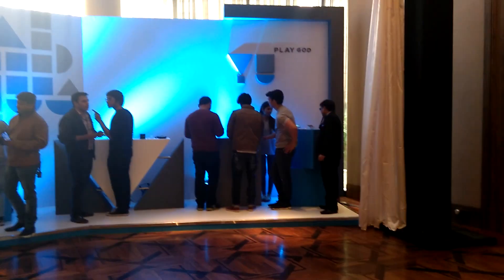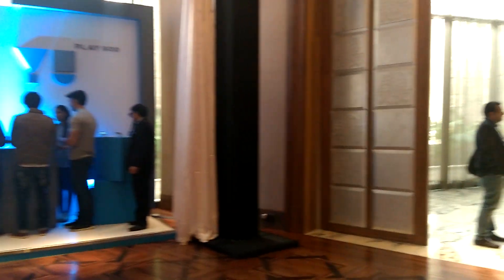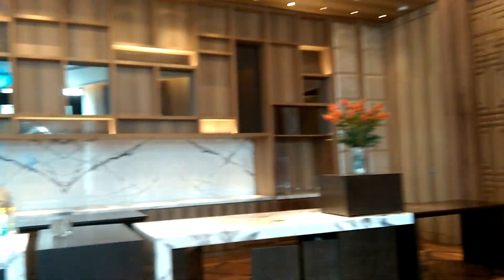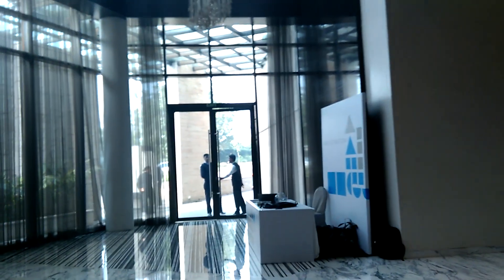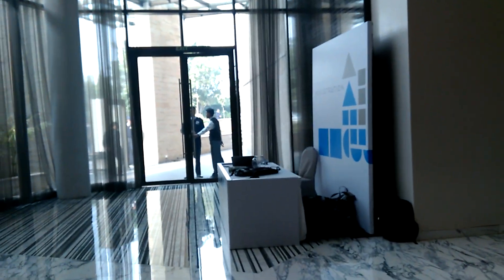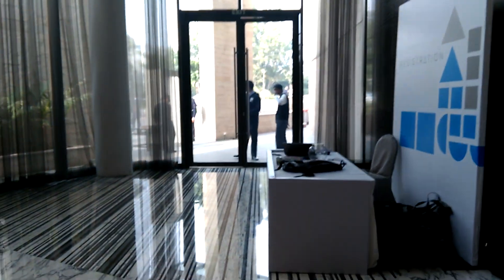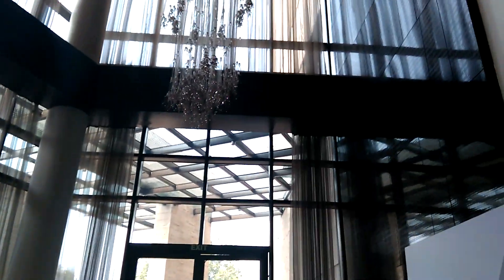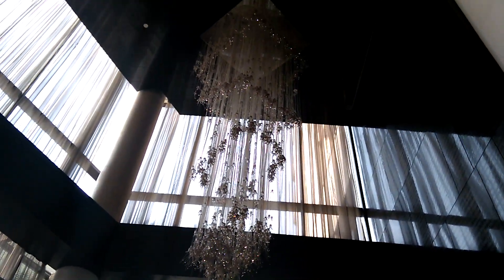Yureka Camera Video Sample 1080p at 28 fps Low Light